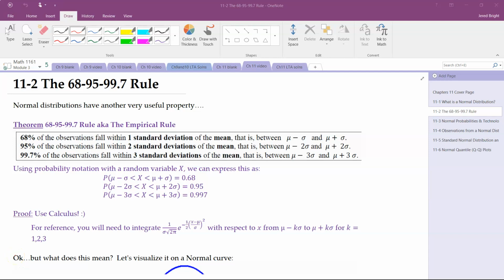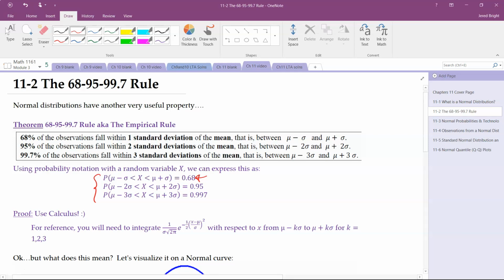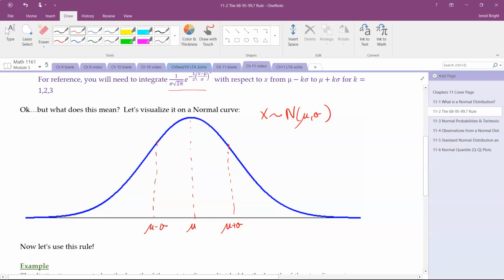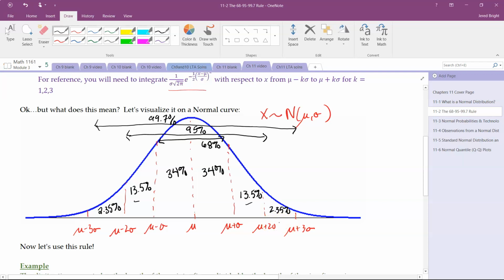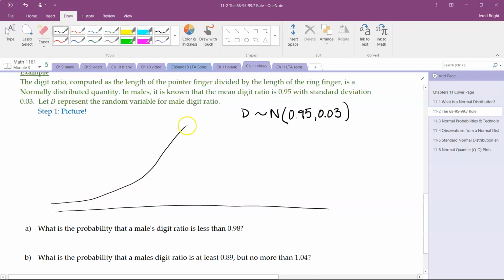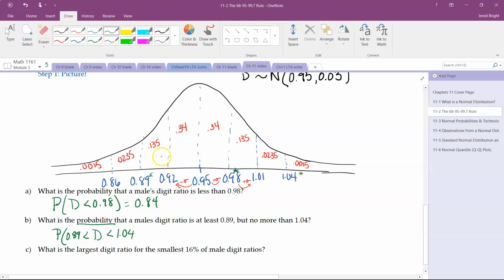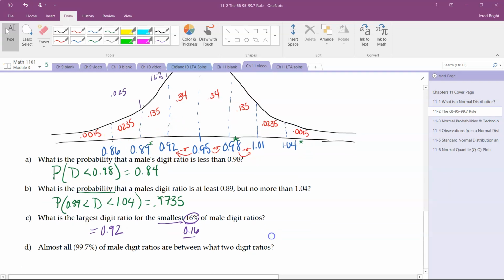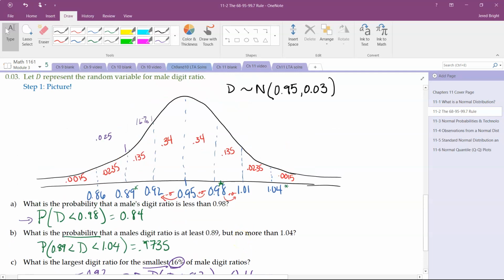11-2 The 68-95-99.7 Rule